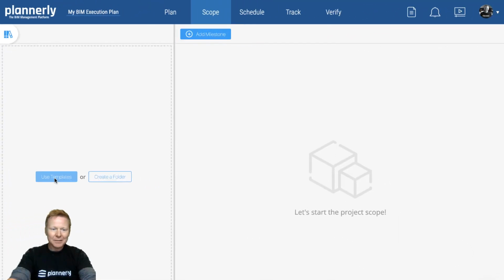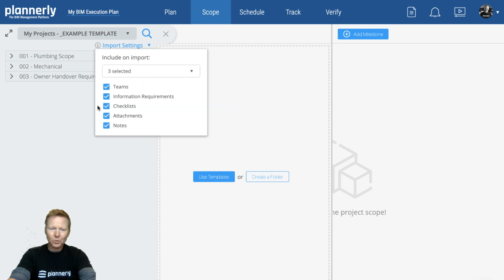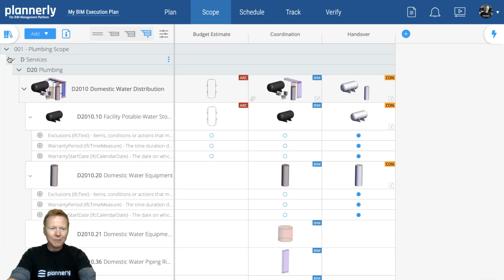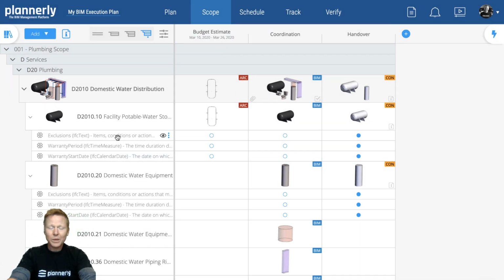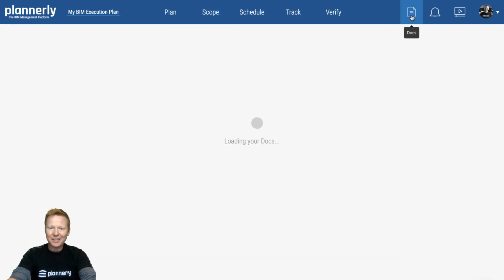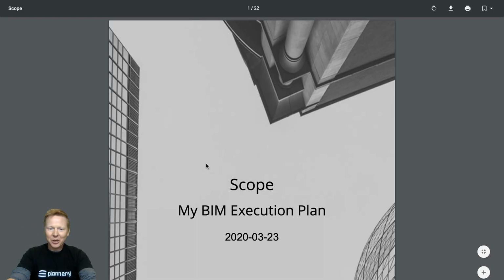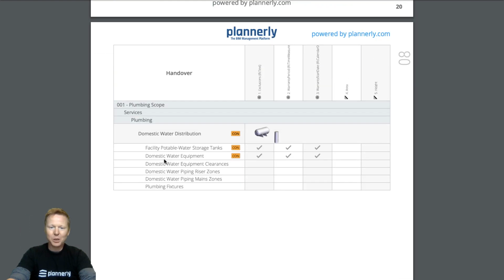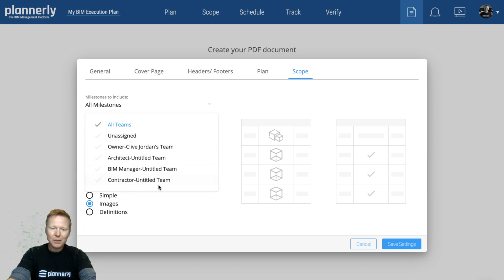How To Create A BIM Scope - For Three BIM Uses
It is important to connect your TIDP/MIDP to the BIM Uses - in this video we introduce how this is done using your templates to streamline the process.